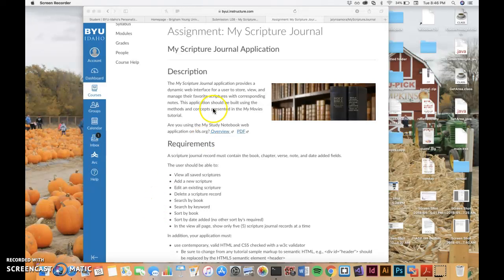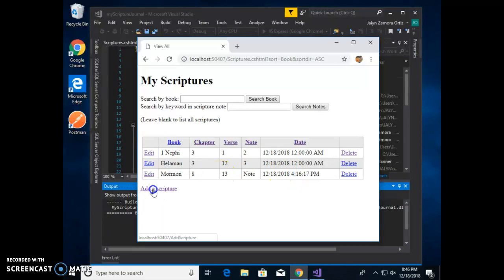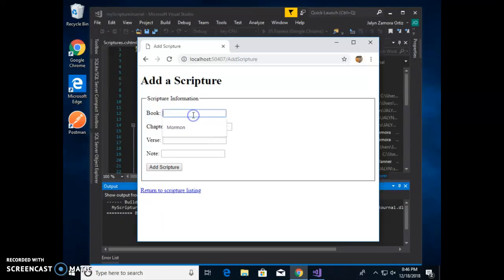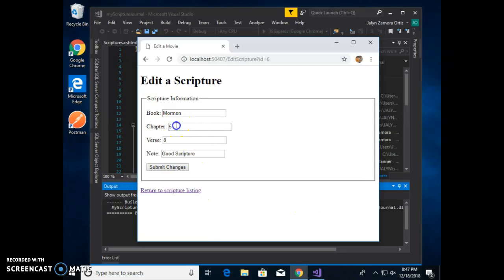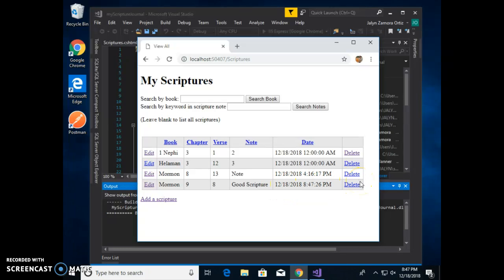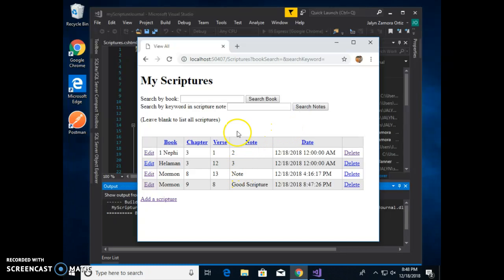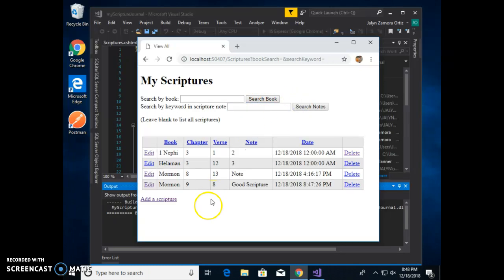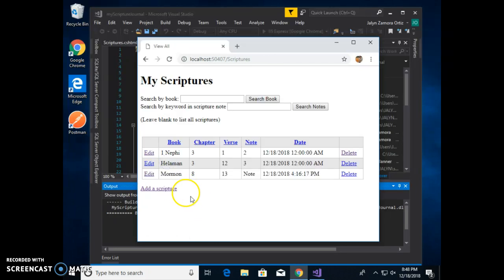My Scripture Journal